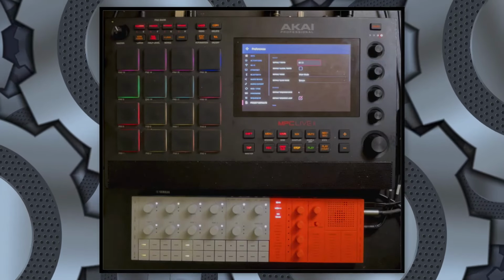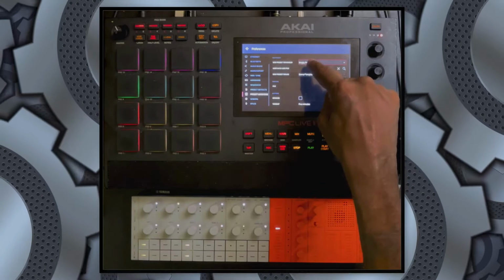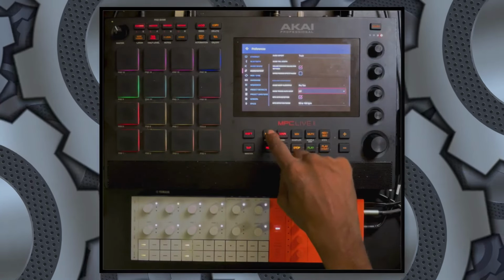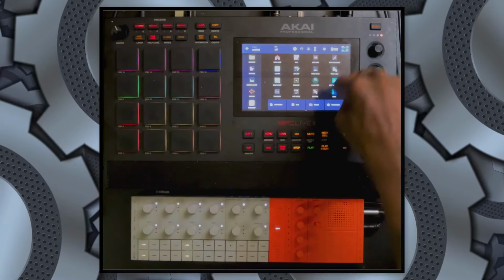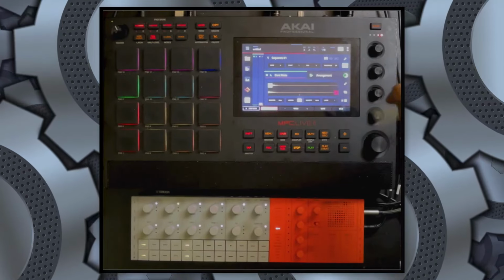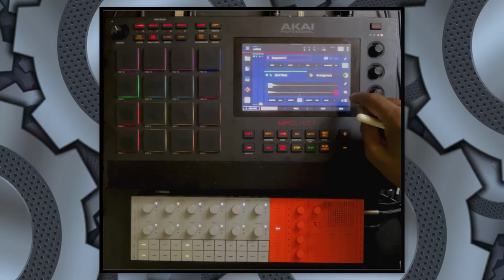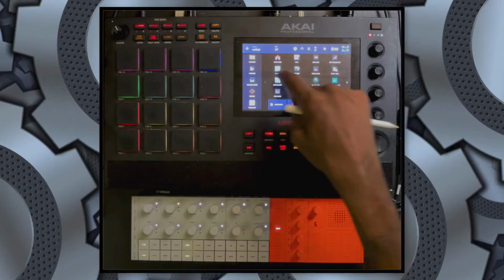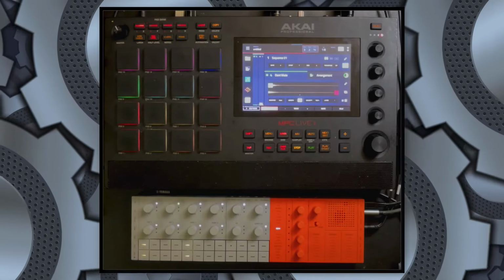Speed Up with These 5+ Essential MPC 3 Tips!